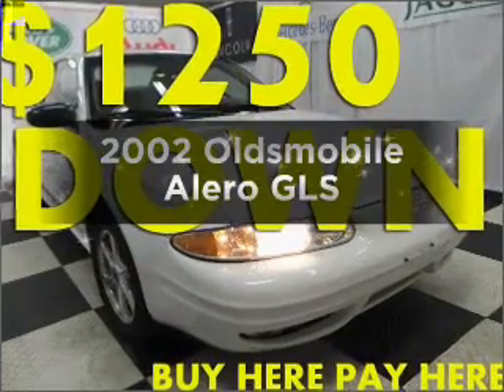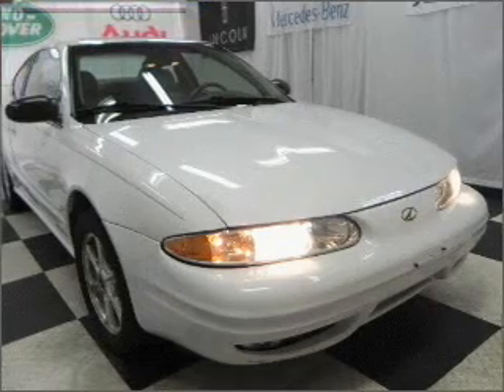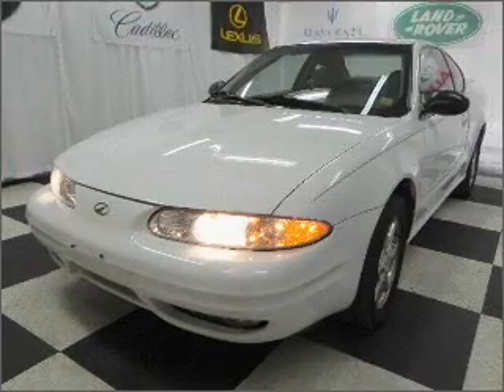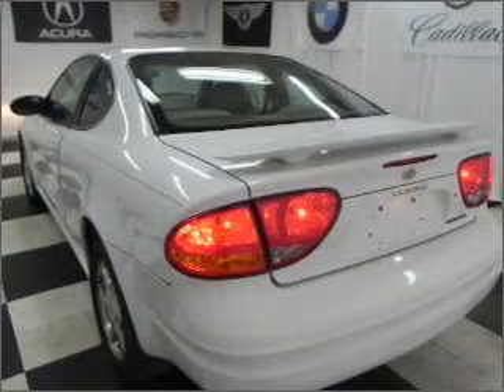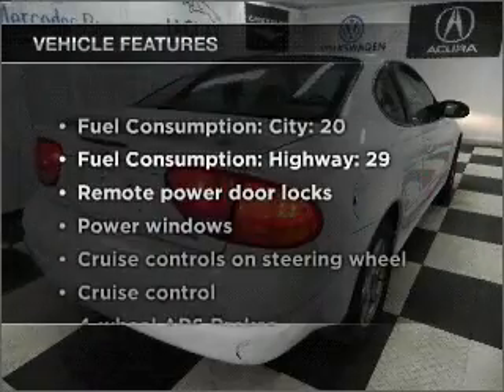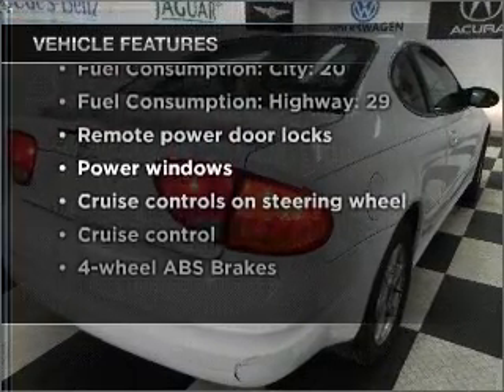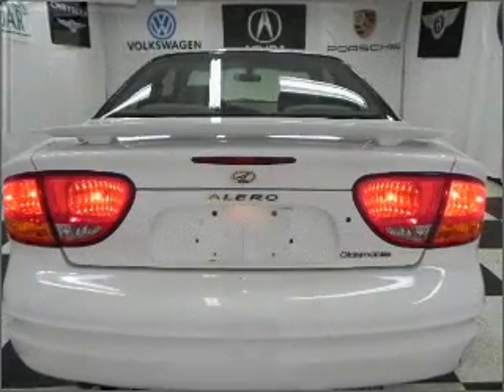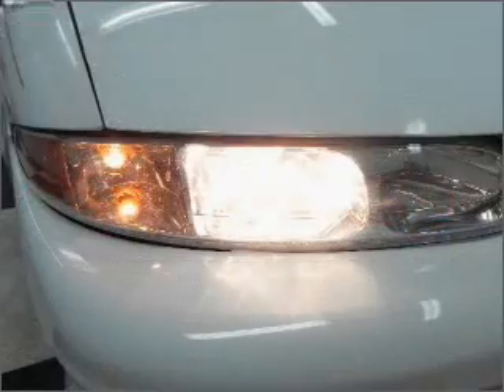2002 Oldsmobile Alero - Bedford OH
Year: 2002
Make: Oldsmobile
Model: Alero
Trim: GLS
Engine: 3.4 liter 6 cylinder 12 valve
Transmission: 4-Speed Automatic
Color: White
Mileage: 120804
Address:
333 Broadway Ave